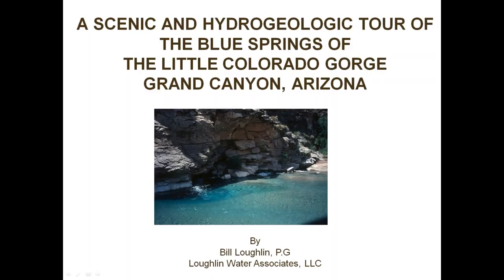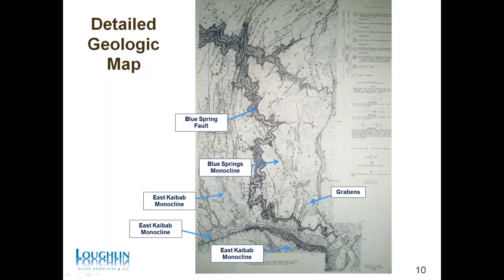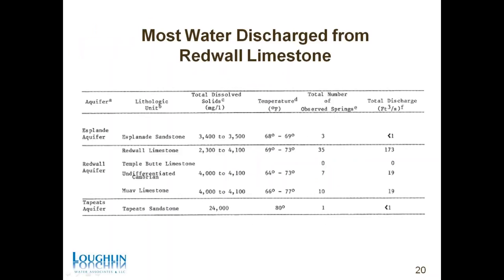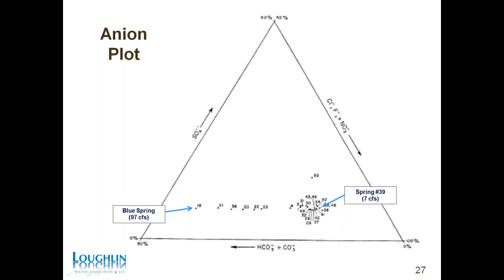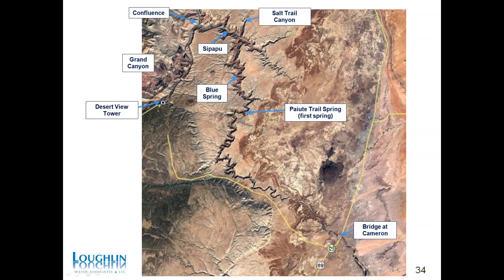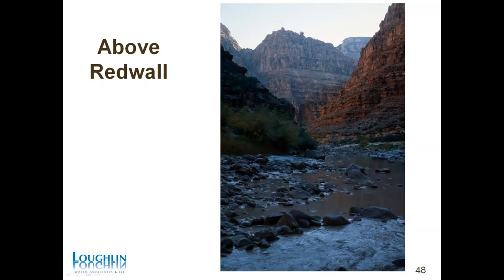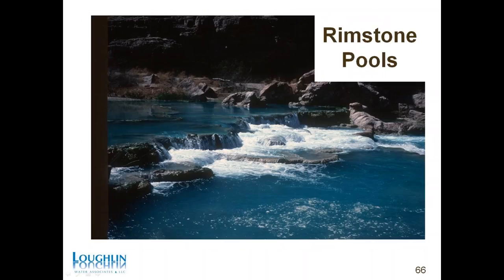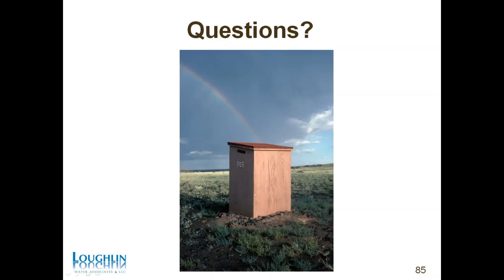Bill Loughlin - Hydrogeology of Blue Springs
UGA Luncheon October 16, 2017
Bill Loughlin (Loughlin Water Associates, LLC) presents his thesis work on the Little Colorado Gorge!